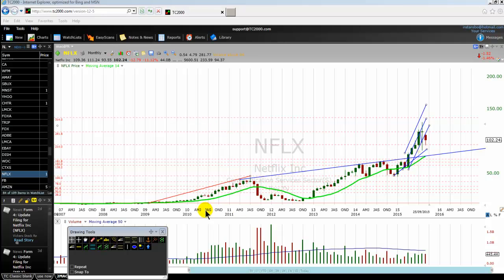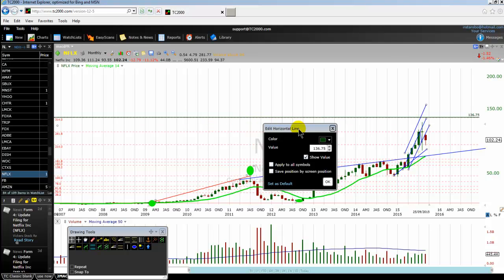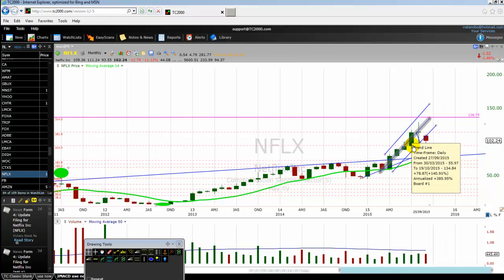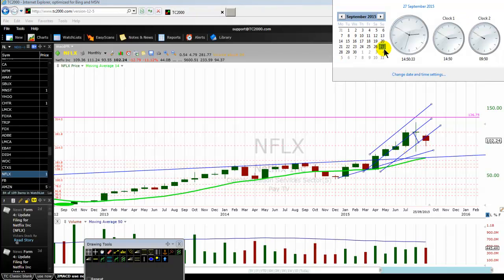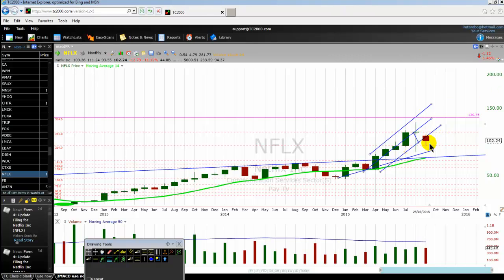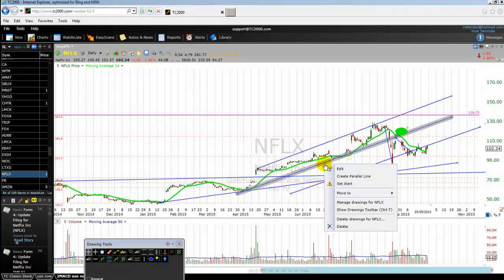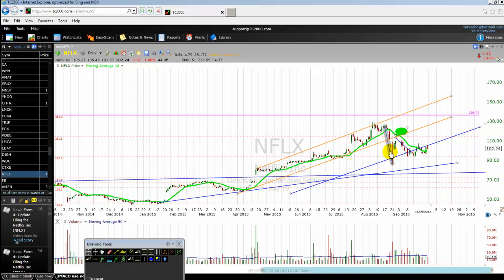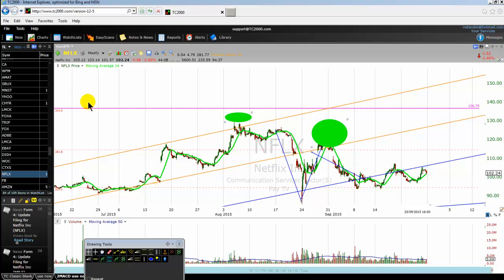What Should One Know About The 314 Per Cent Fibonacci Extensions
Revealing practical trading secrets of the 314% Fibonacci extensions level.  This tutorial demonstrates and explains to day or swing traders and investors how to trade this particular Fibonacci extensions and avoid pitfalls in the financial markets.
The 314% Fibonacci extensions level highlights overbought or oversold price levels.  Those are high probability market reversal zones.
Trade Fibonacci extensions without fear and know the correct steps one should take.  Do not guess it but know how to get it right.

goo.gl/B5HLQP